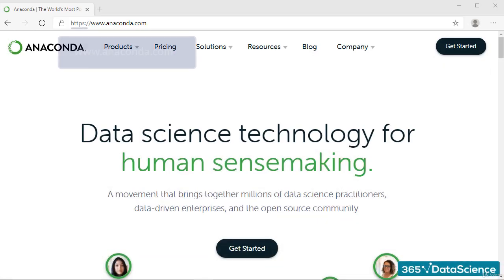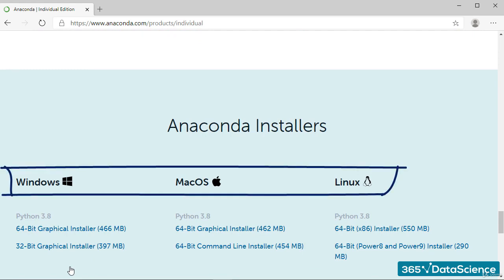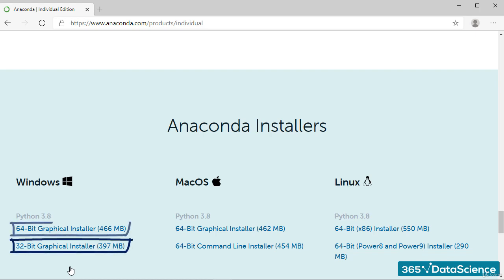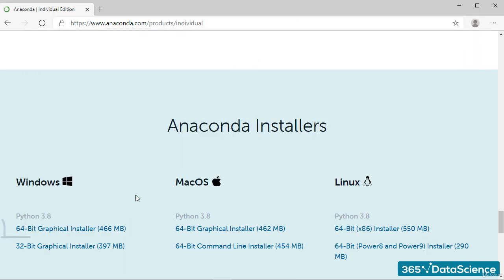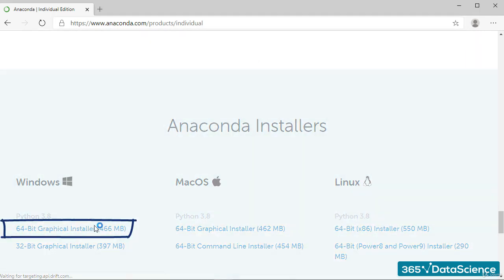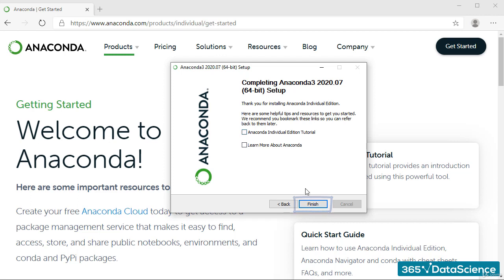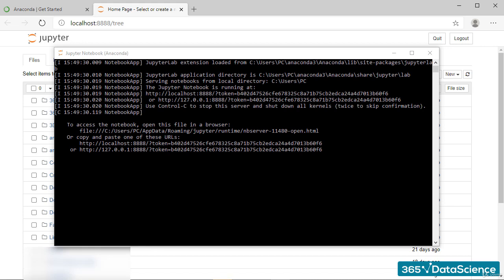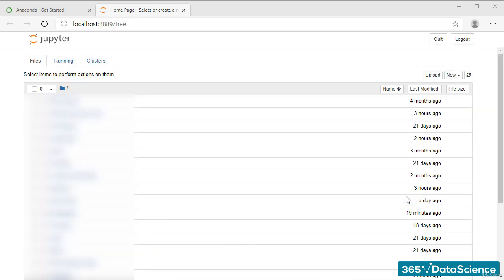011 Jupyter Installing Anaconda